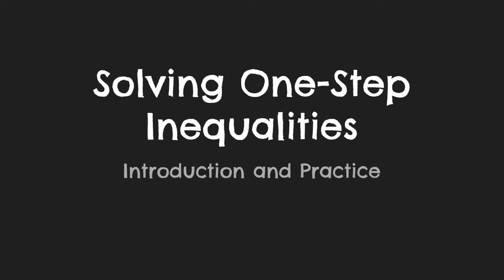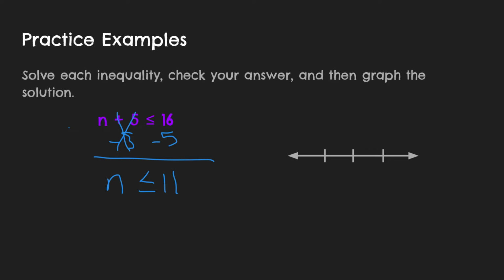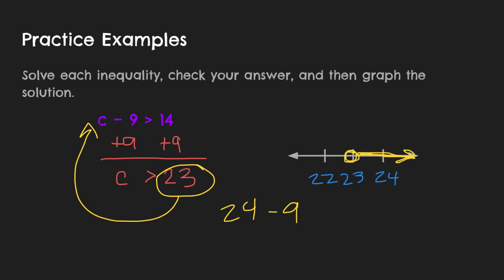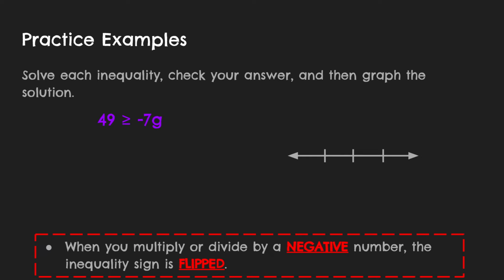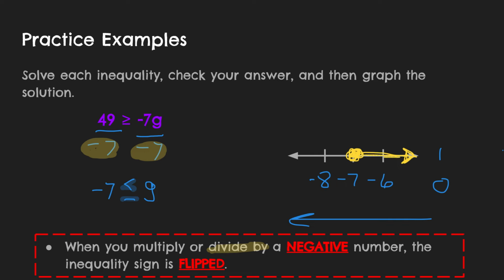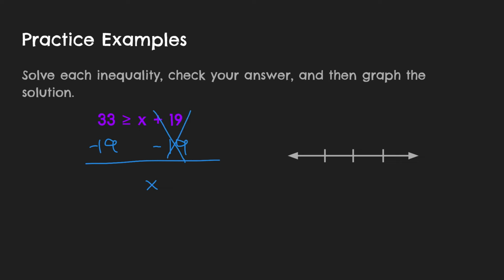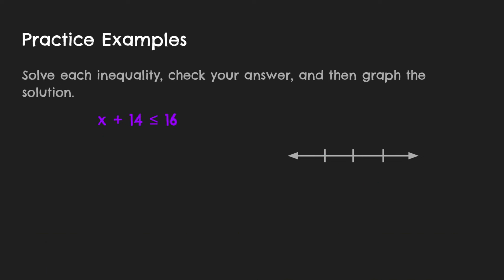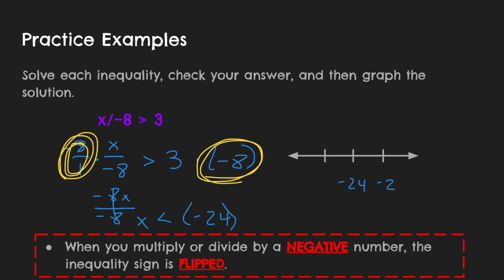Solving One-Step Inequalities